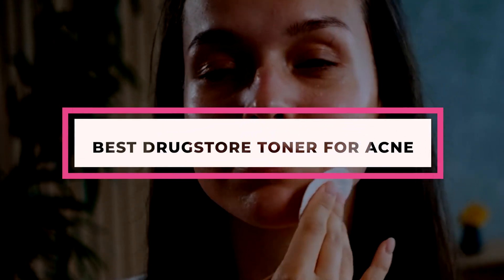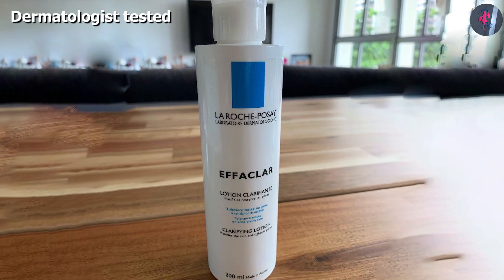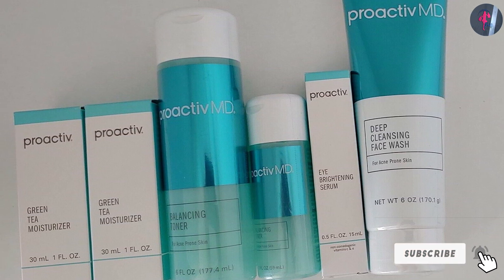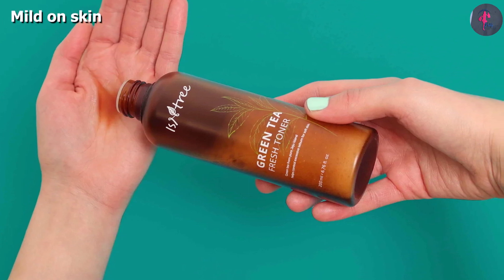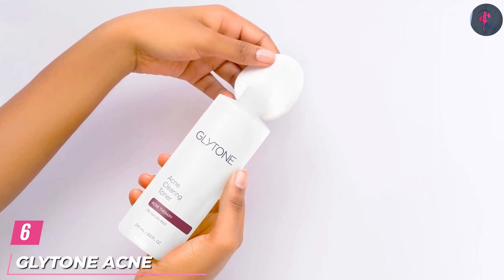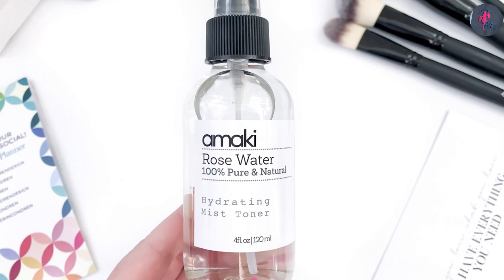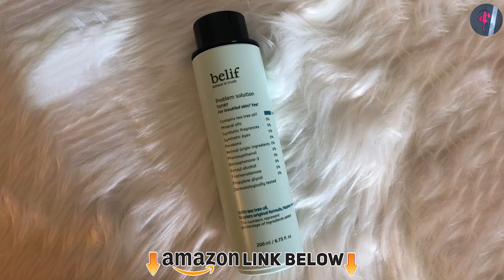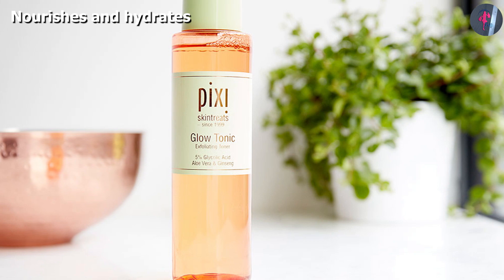Top 10 Drugstore Toner for Acne in 2024 (Buyers Guide)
Links to the Best Drugstore Toner for Acnes we listed in today's Drugstore Toner for Acne review video:

What are the Best Drugstore Toner for Acnes in 2024?

In today's video we reviewed the Top 10 Best Drugstore Toner for Acnes on the market in 2024. We made this list based on our personal opinion and we ranked them in no particular order, after doing our research based on their prices, quality, durability, brand reputation and many more.

After watching this video you will know which are the best budget, top selling and top rated Drugstore Toner for Acnes on the market today.

If you choose from this list you can be sure that you buy one of the best Drugstore Toner for Acnes available today.